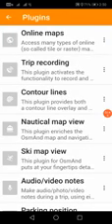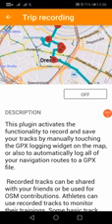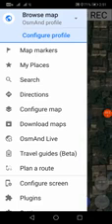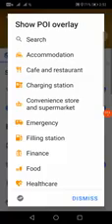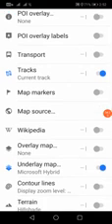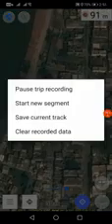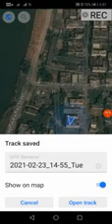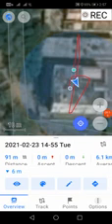osmand create track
Using OSMAND for recording tracks, in GIS for Society